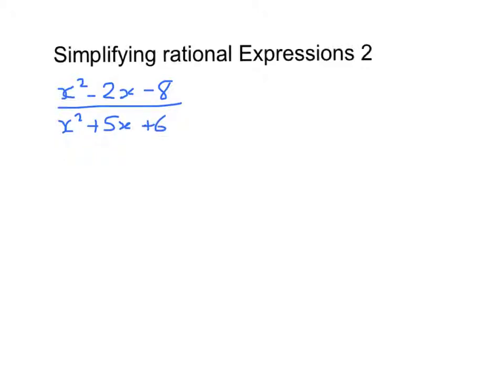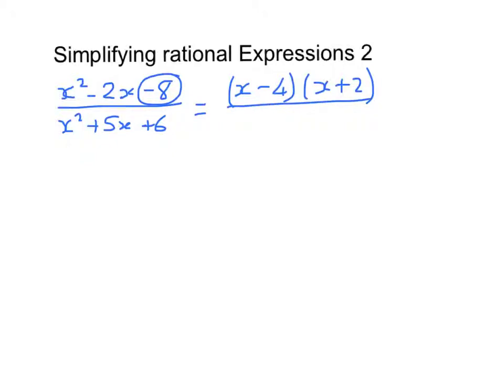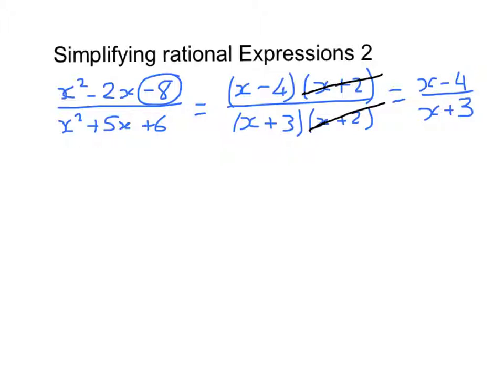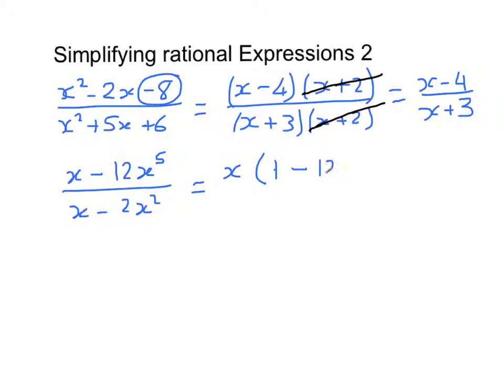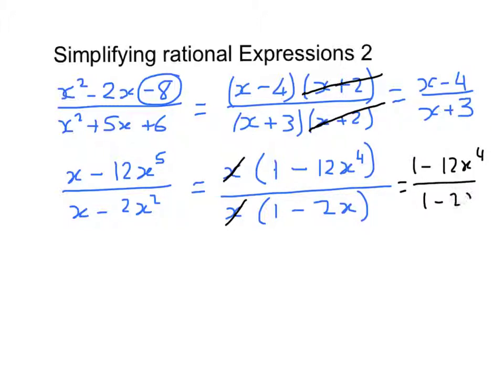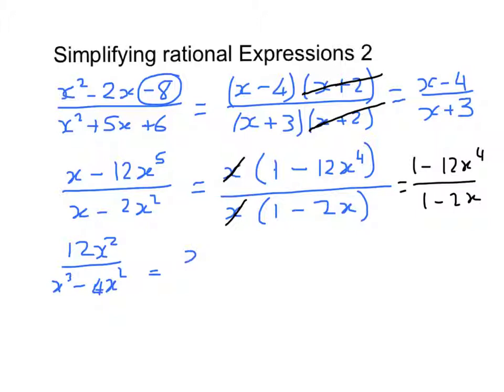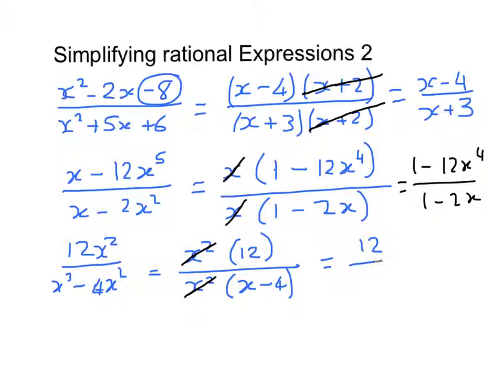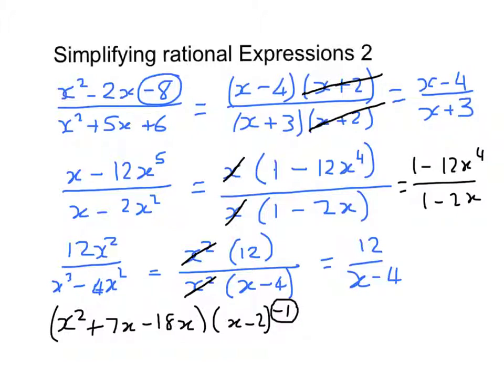Rational expressions 2